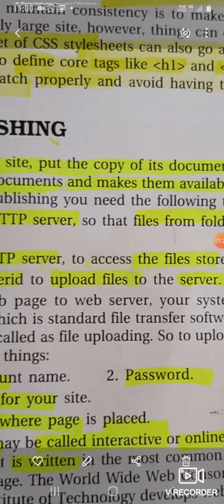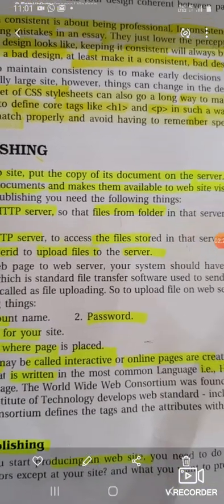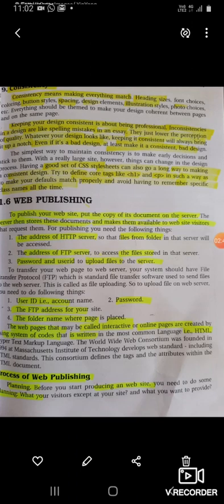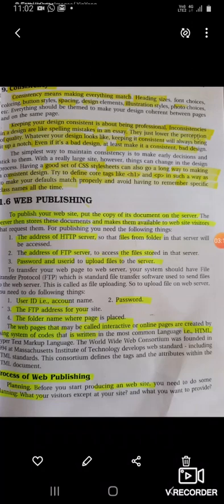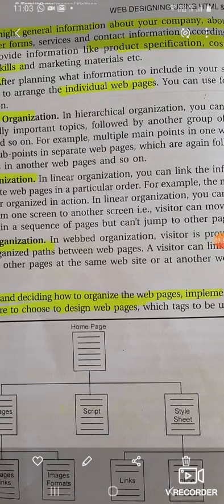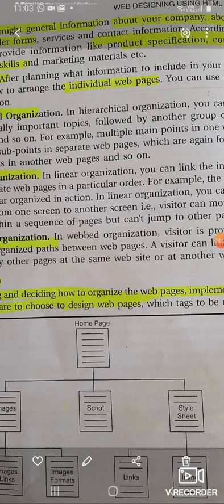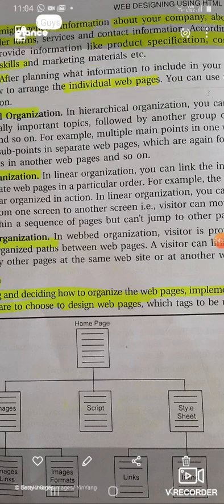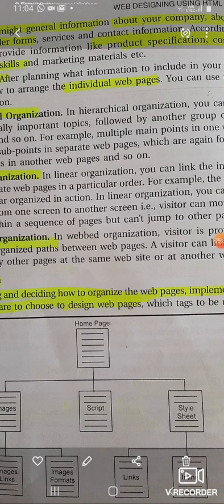Web designing- web Publishing